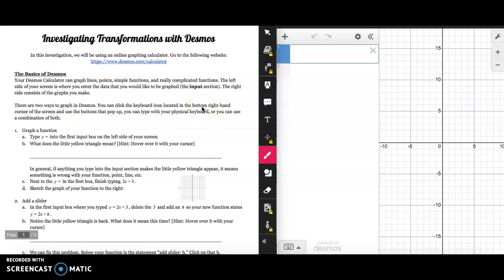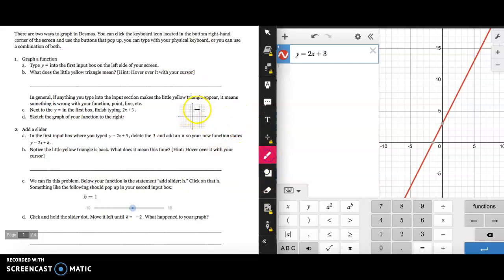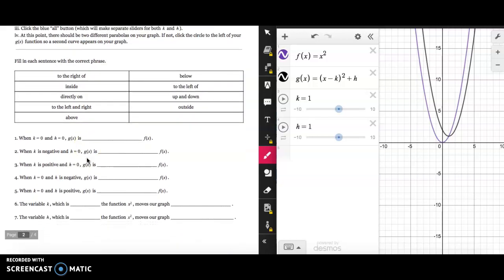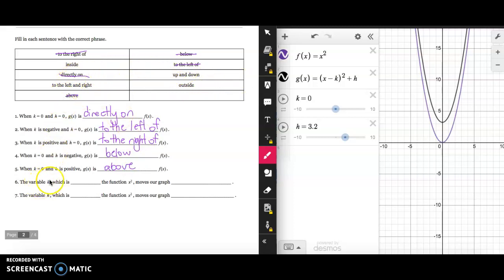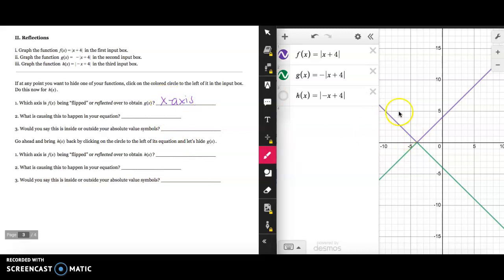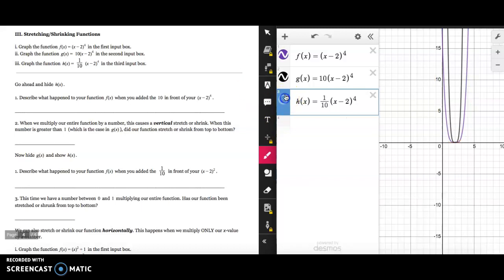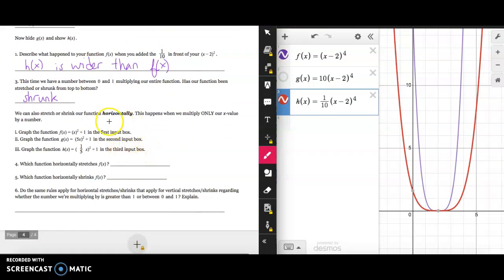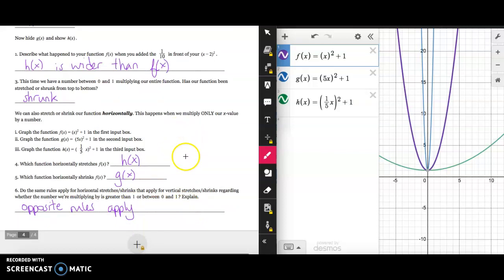1.e Investigating Transformations with Desmos